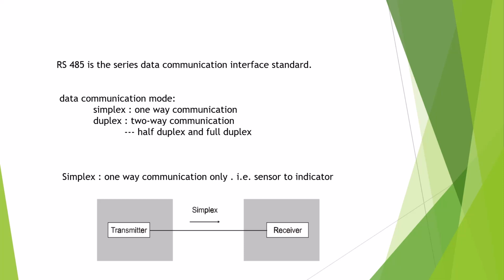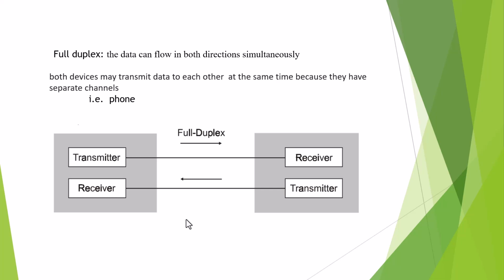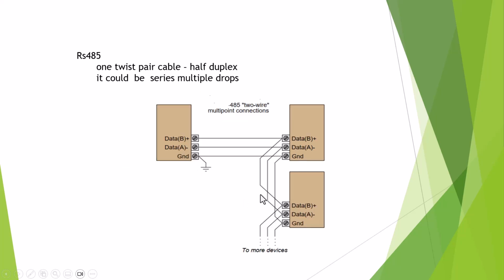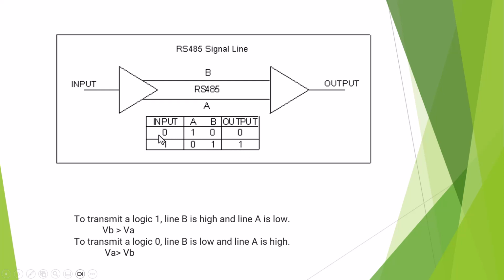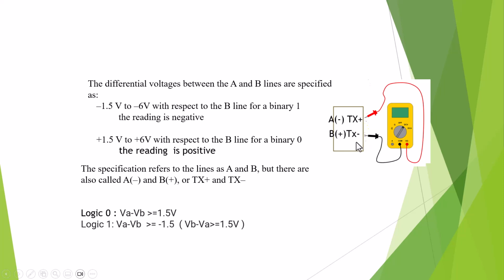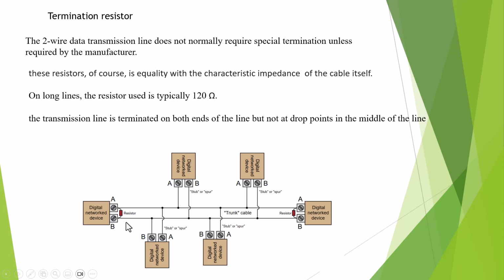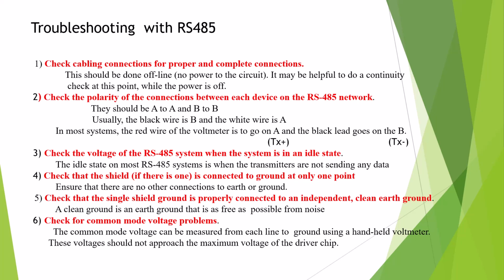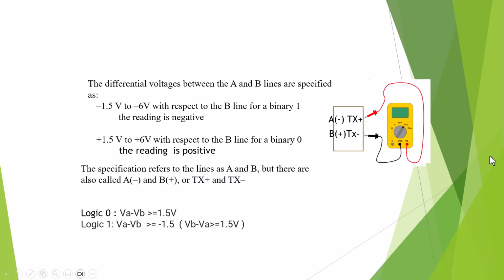The Prime Of The RS485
This video explain RS485 concept. it demonstrate how to troubleshoot RS485. It is very useful information.